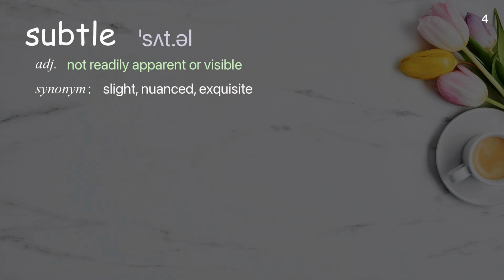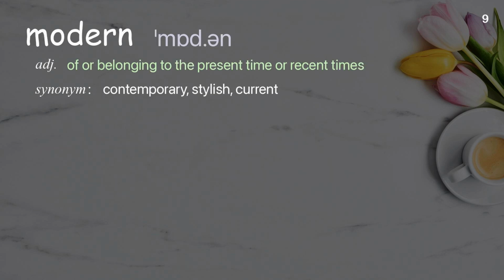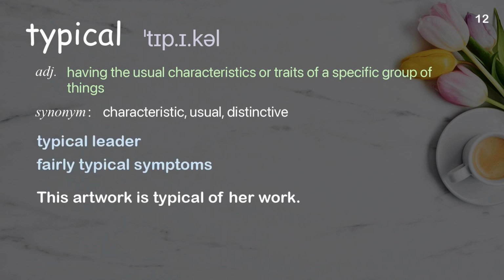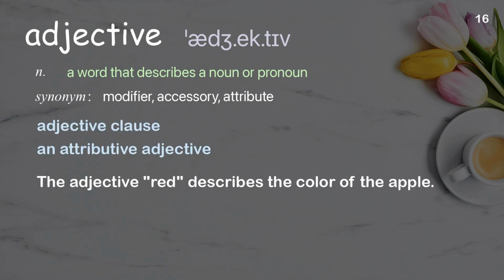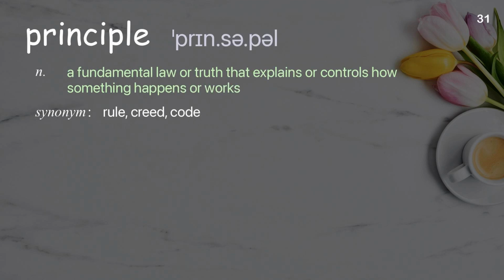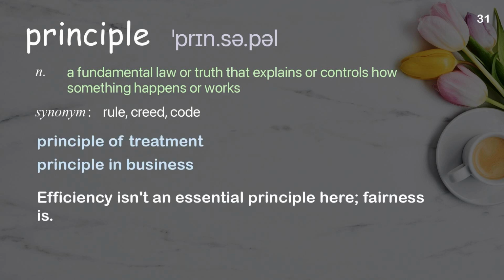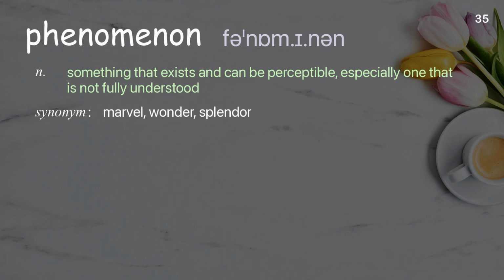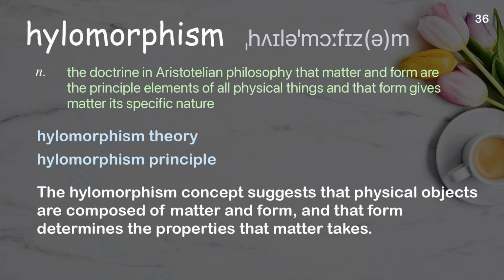40 Academic Words Ref from "The Intellectual Devotional: Week 8 Day 6, Matter, Form Theory"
■PLEASE NOTE